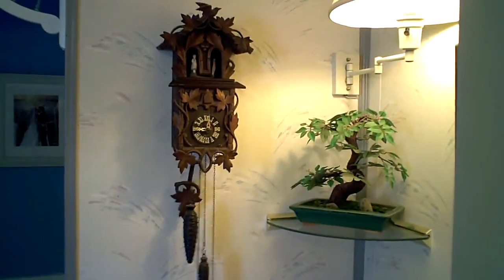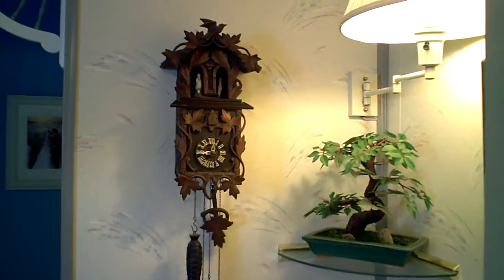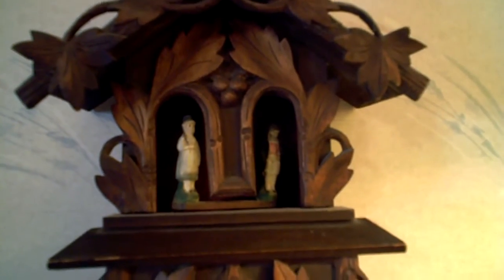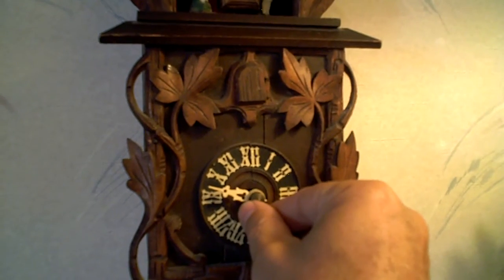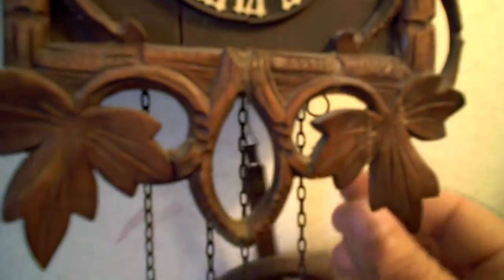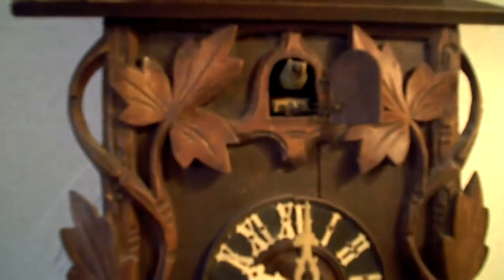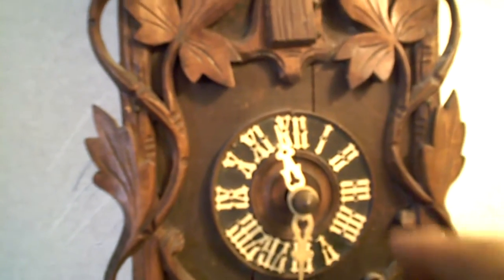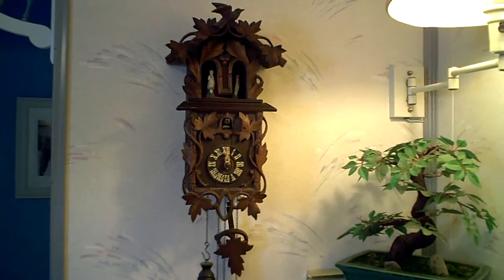Antique Black Forest clock, Cuckoo Clock with Weathervane Early 1900's